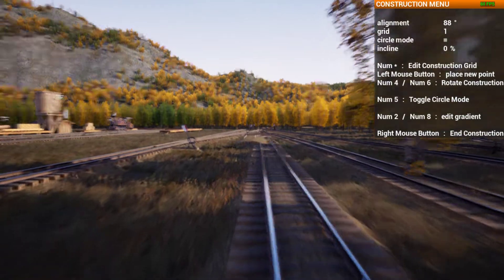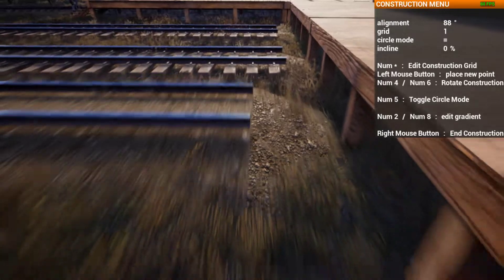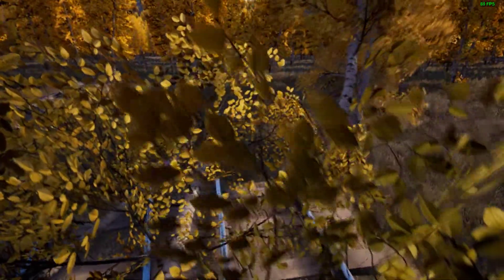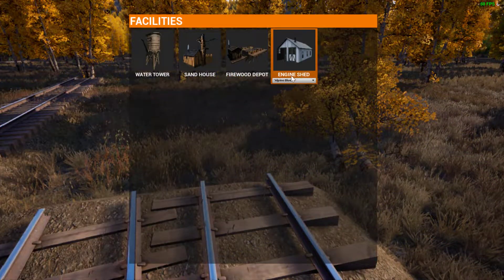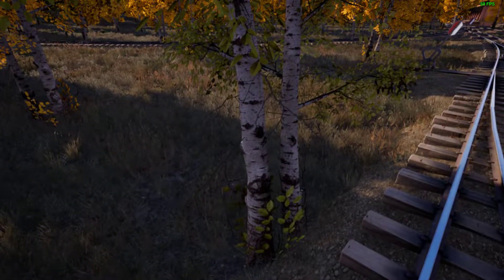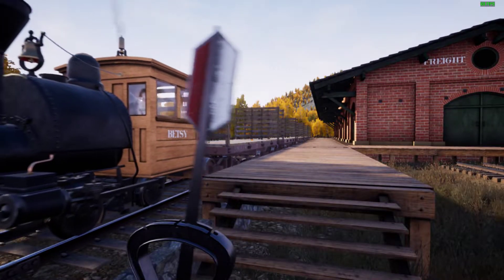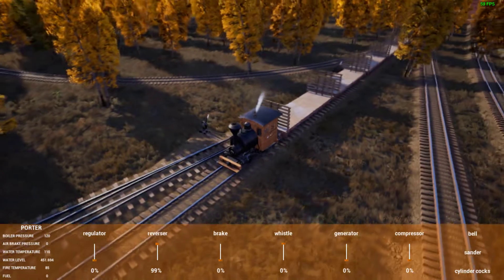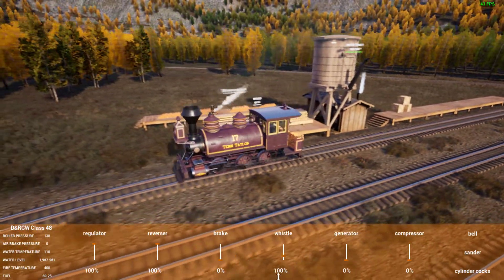Railroads Online Beta Ep26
After updating to Beta this past weekend to help out some friends. I figured why not make some beta videos myself before returning to main Early Access game version.

And you can find me playing No Man's Sky often over on Survival Bob's discord

Thankyou Bob for all you do for us on your Discord.